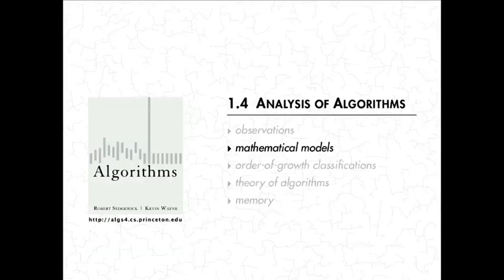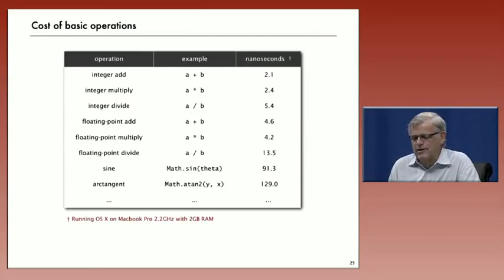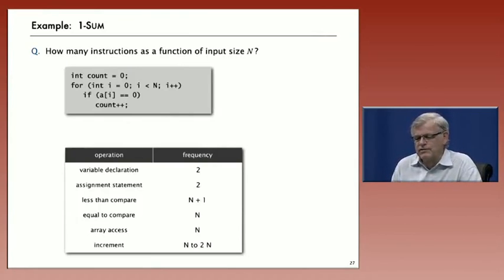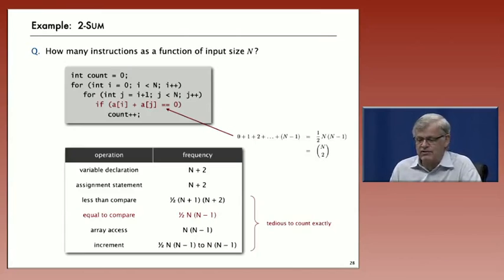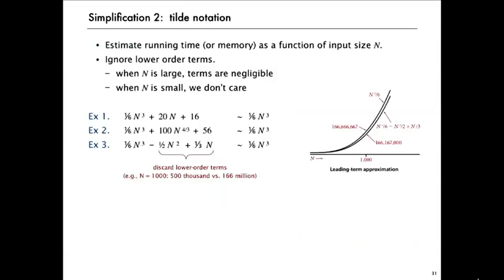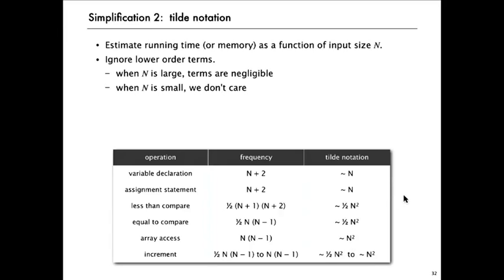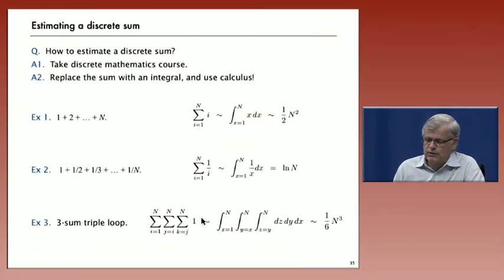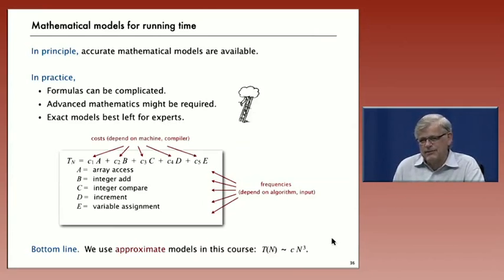3 3 Mathematical Models 1248